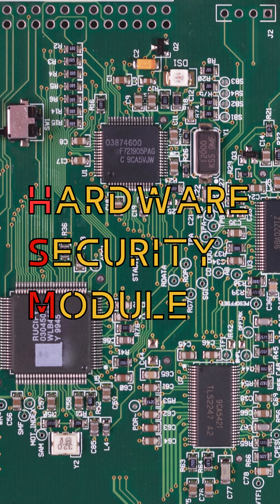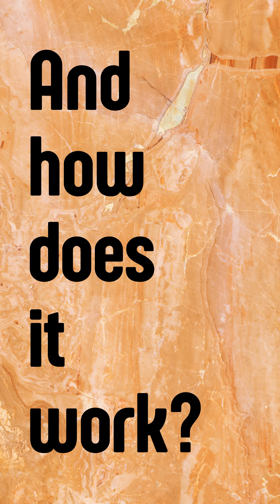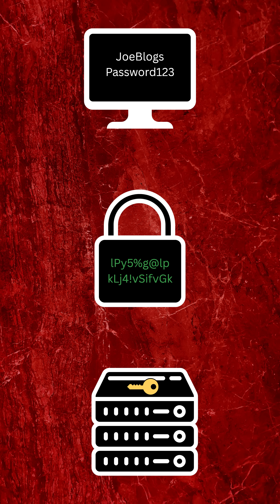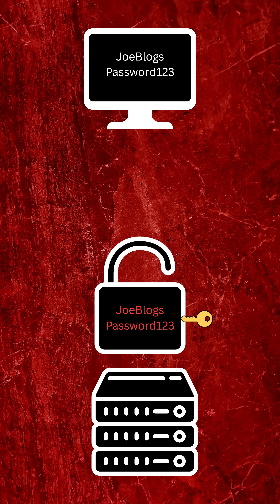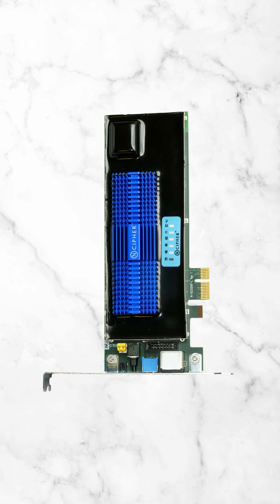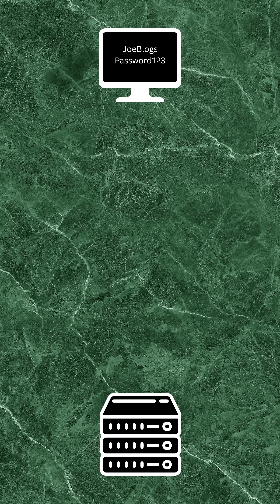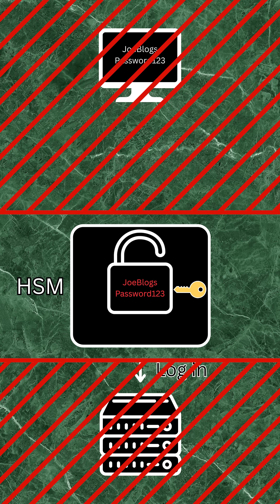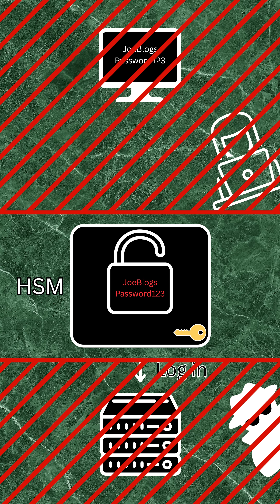What Is a Hardware Security Module? (And Why You’ve Used One Today!)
What a hardware security module (HSM)? How does a HSM work? Can a HSM be hacked? Why use a HSM? Find out here!

For the latest tech insights visit: EM360Tech.com